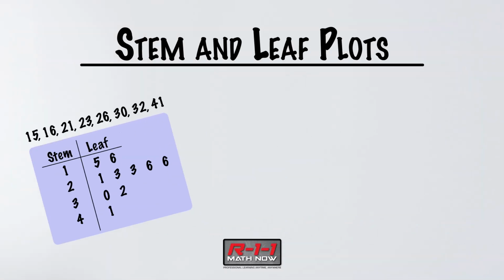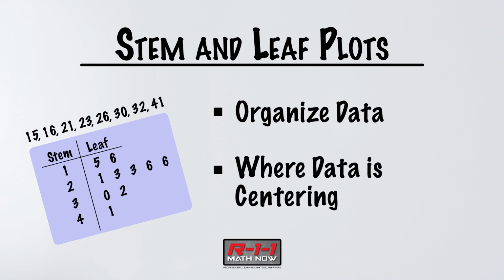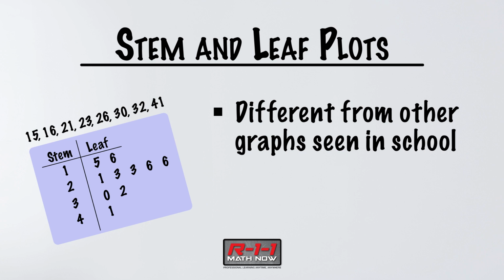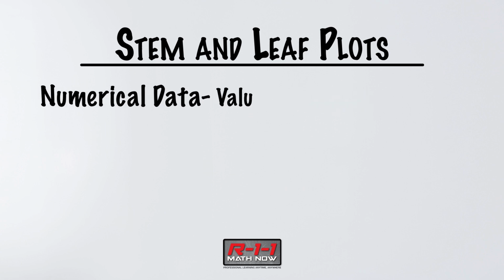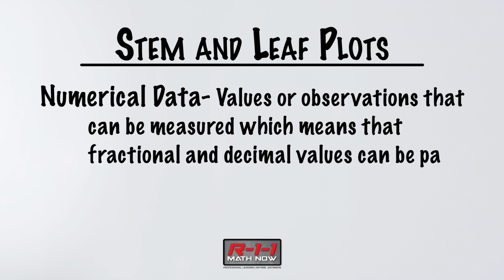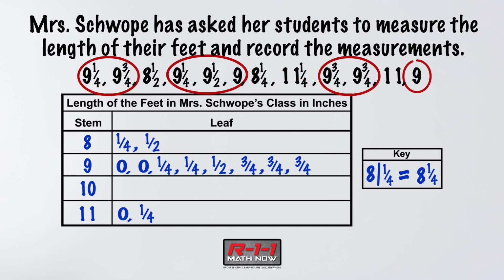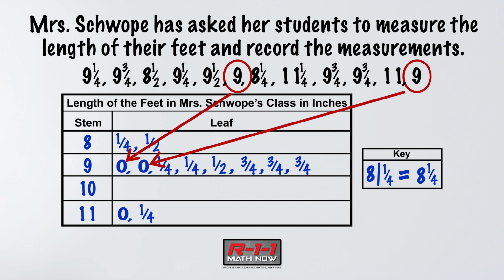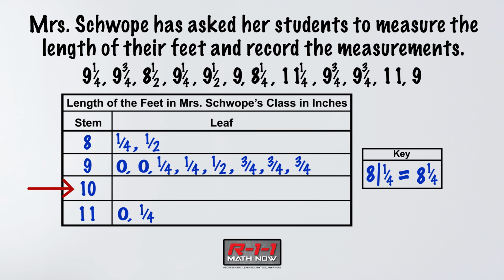R11 Math Now Stem and Leaf Plots